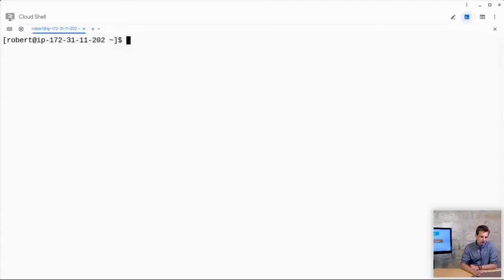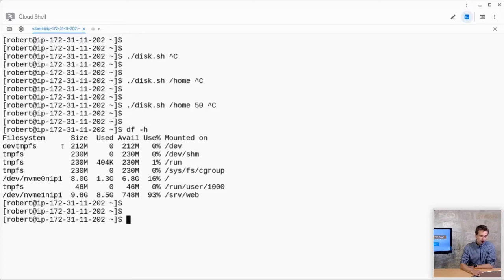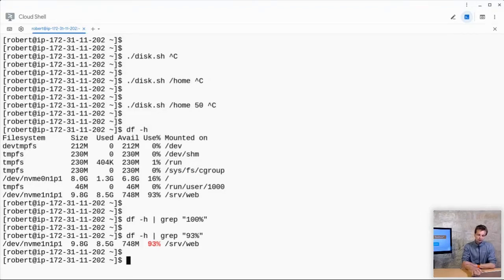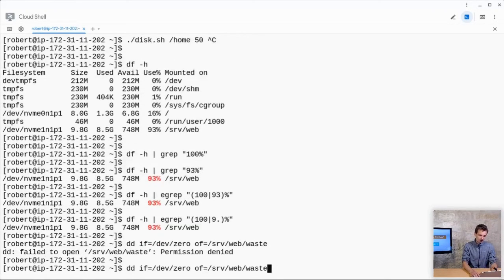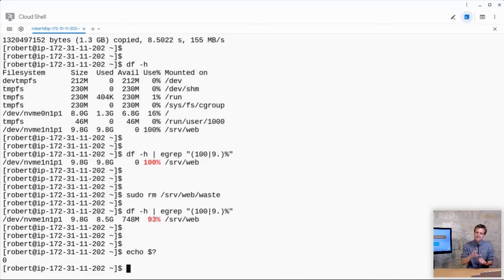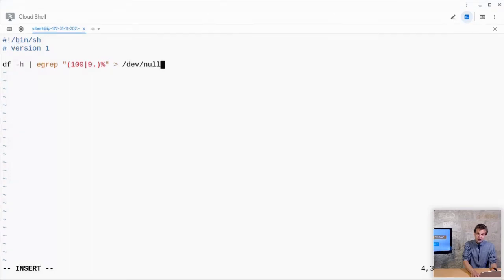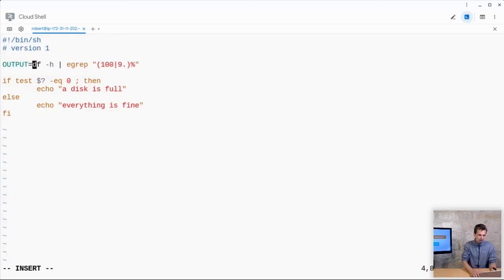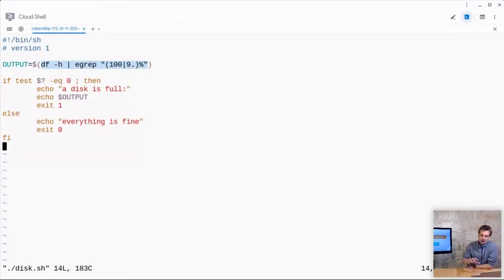Monitor used disk space with a shell script (part 1/2)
Part 1/2:
Let's write together a shell script - or even better: Let me do the work and watch over my shoulder while I am writing a shell script to monitor the used disk space on a Linux system and explaining what I am doing ...

BTW: The "Shell Scripters Toolbox" I mentioned in this video is not available any more. But have a look at - the even better ;) - "ShellToolbox 2.0"

Wanna Learn Shell-Scripting?